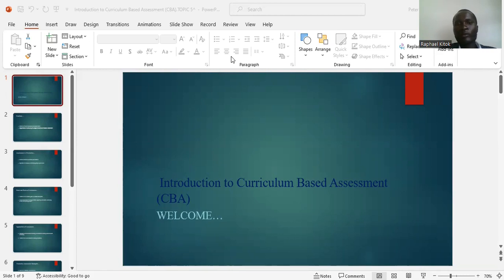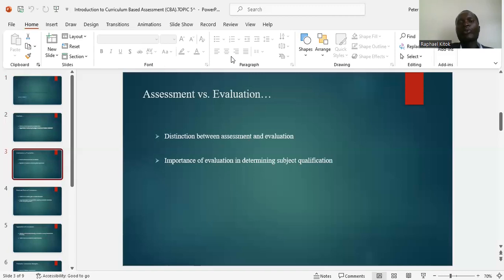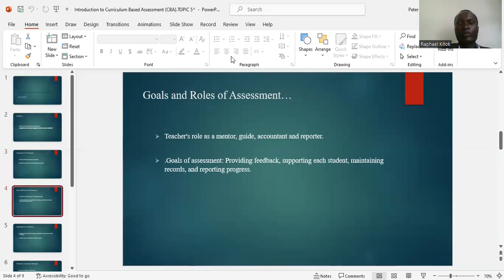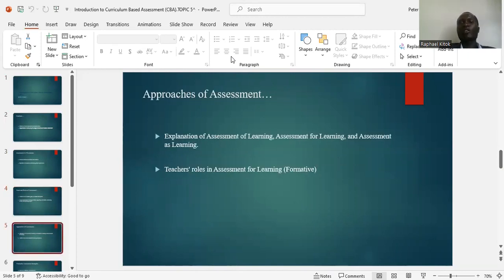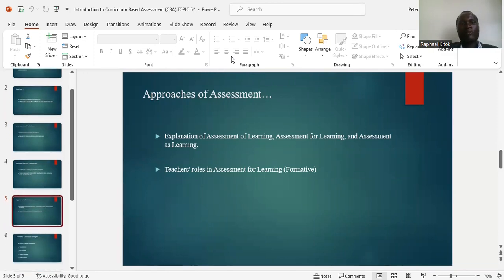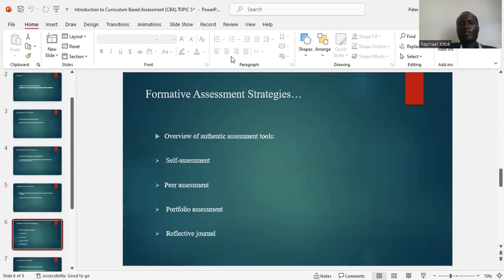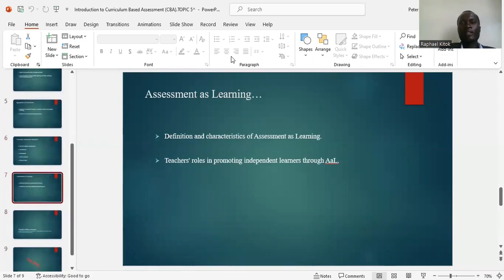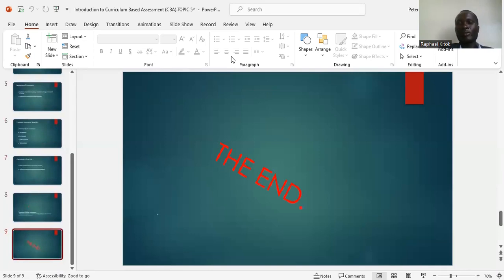Introduction to Curriculum-Based Assessment CBA